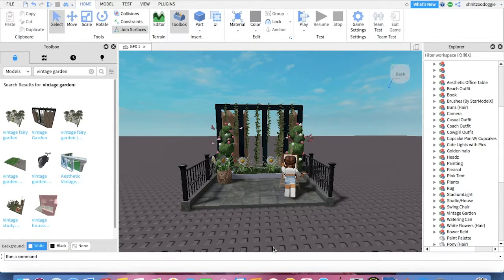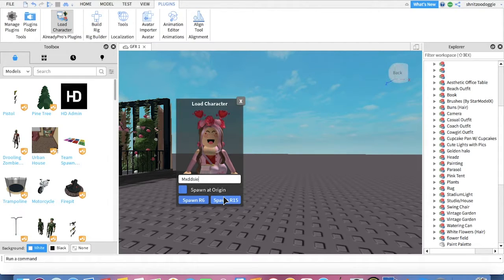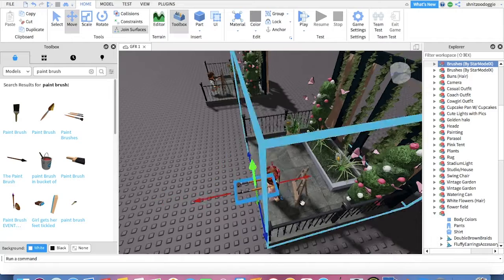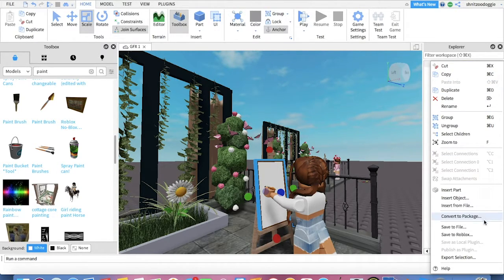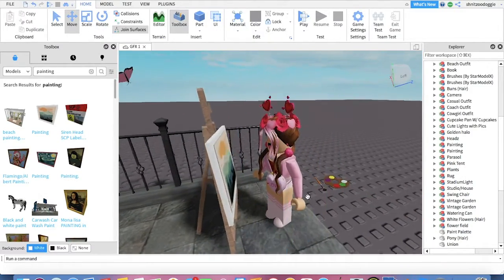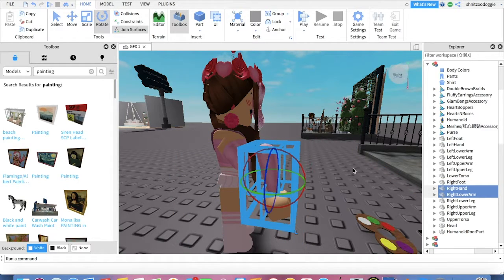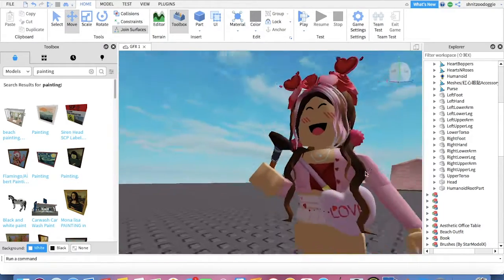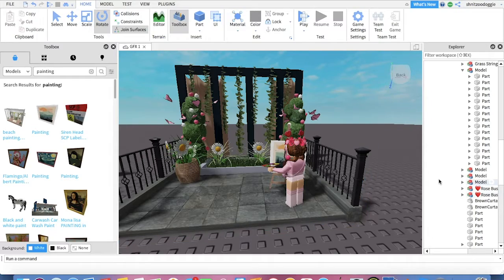How to make a GFX in RobloxStudio WITHOUT Blender || BellaPlayz♡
✨Hi guys! Making a GFX without Blender has been highly requested so that's what I'm showing you guys today! I hope this helps all of you out there who don't know how to use blender but still want to make a GFX! ✨